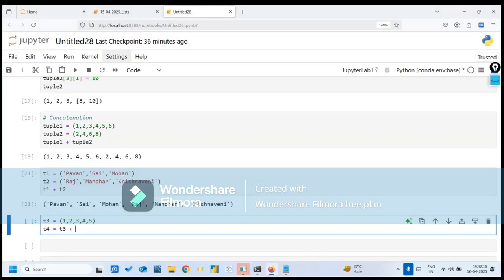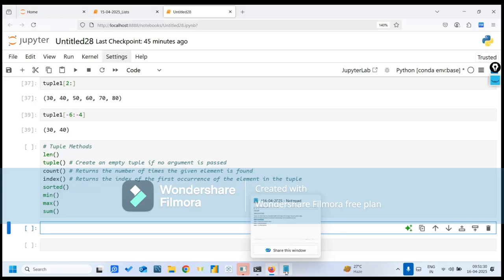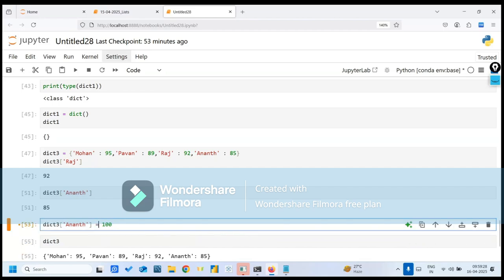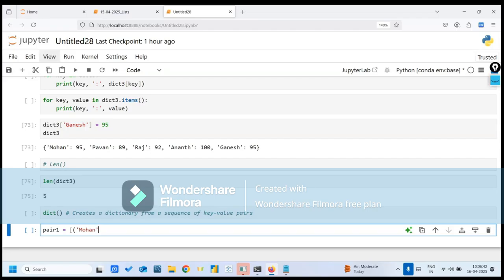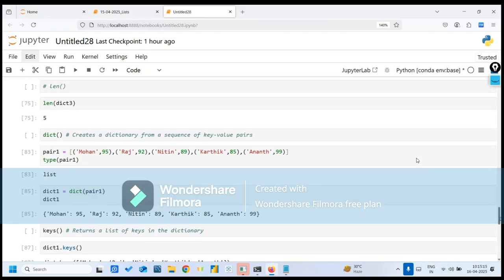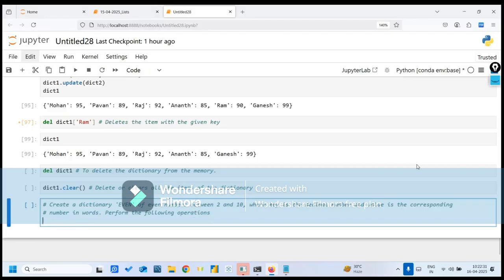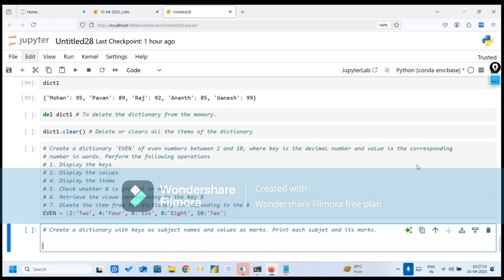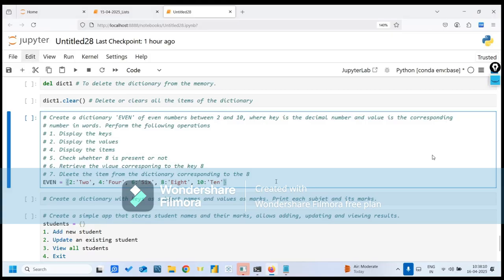Day-7 (python class-7) 2025-04-08 104700